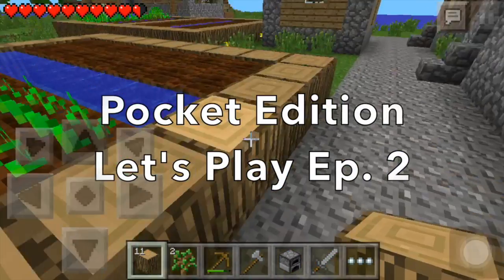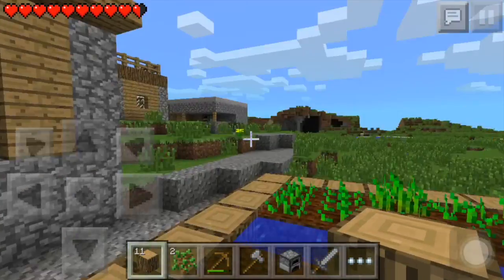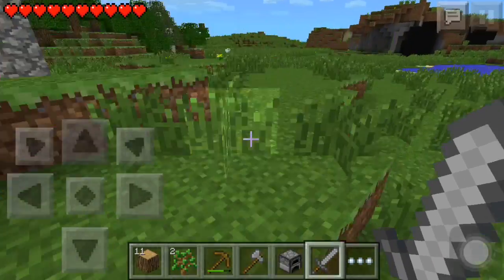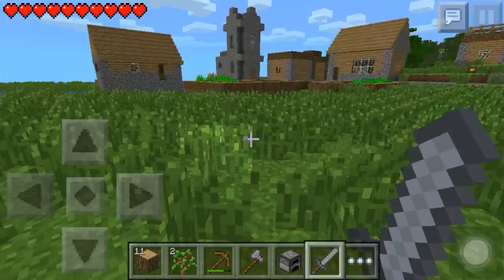Minecraft Pocket Edition Survival Let's Play || [Ep. 2] The Lost Episode (NOT AGAIN!?!)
Unfortunately it happened again... my screen recorder corrupted and I lost half the footage. 100 LIKES for the lost episode? XD

Have a suggestion for the series? You may be responsible for the next episode! Also, leave me some questions for episode 5's Q&A session!

∆ Have a Pocket Edition Realms Server? Add me and I may record!
»» Pocket Edition IGN: ThunderBow98

∆ FRIEND ME ON GAME CENTER: ThunderBow98

◊◊◊Follow the MCPE Developer Team◊◊◊
»» Johan- @jbernhardsson
»» Tom- @_tomcc
»» Jeb- @jeb_
»» Amir- @mamirm
Q&A-
» What do I use to record?
»» X-Rec (iOS), QuickTime Player (Mac)

»» iMovie (iOS/Mac), Final Cut Pro X (Mac) & Adobe Premier (Mac)

» How do I get successful on YouTube?
»» Upload good quality [720p or 1080p] videos with great commentary. Make sure what you do is original as well. Keep this up and you'll gain subs in no time!

» Can I have a shoutout?
»» No. I have too many people asking, sorry

»Can I record with you?
»» I am trying to record with only bigger youtubers (ones with about 1000+ subscribers) only because there are a lot of channels with less than that amount and I can't record with everybody. However, if I like your content and you have less than 1K subs that doesn't necessarily mean I won't record with you :)